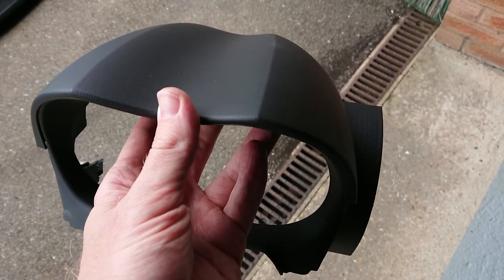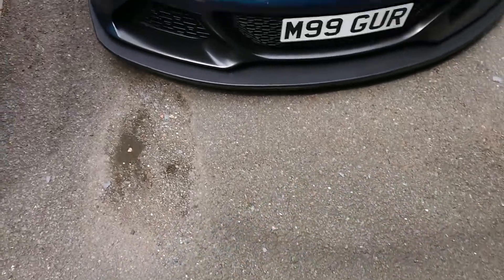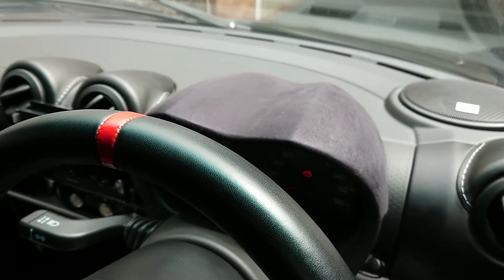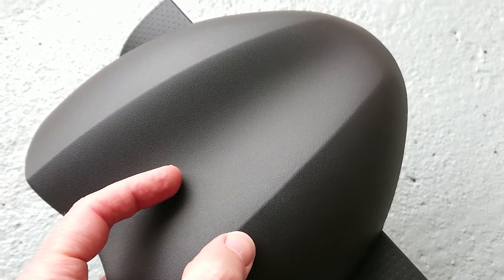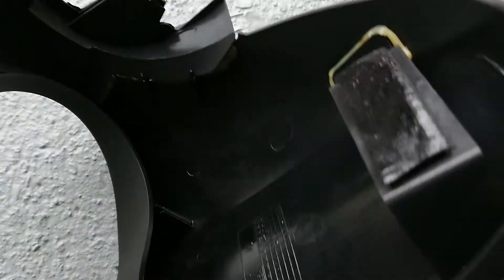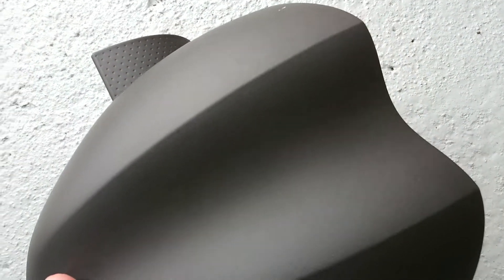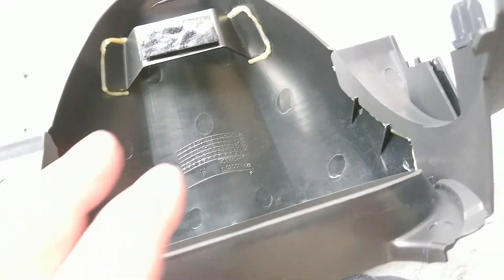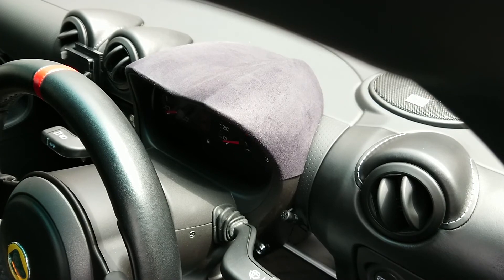Alcantara instrument binnacle for the Exige V6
Quick explanation of how I applied alcantara to my binnacle